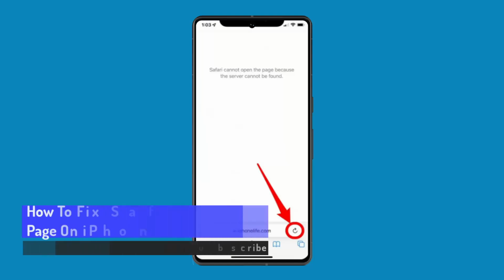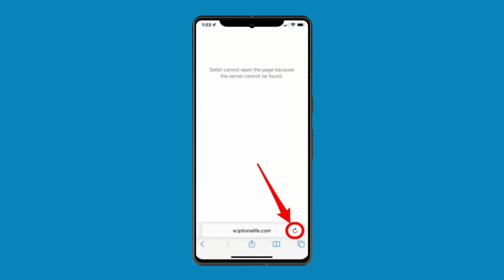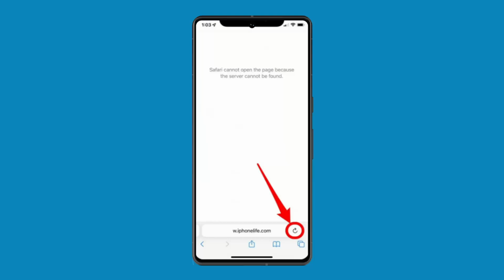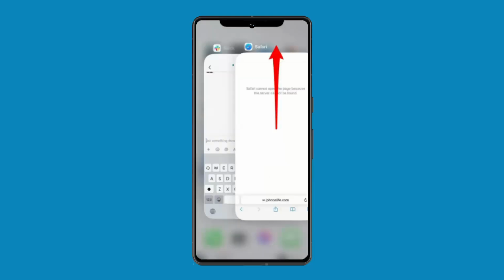How To Fix Safari Cannot Open Page iPhone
If you're getting the "Safari can't open the page" error on your iPhone, this video outlines practical solutions to resolve it. This issue commonly arises from network problems, incorrect settings, or cached data interfering with the browser. Whether Safari displays the error for every site or just a specific one, these methods will help restore normal browsing.

Start by checking your internet connection. If you're on Wi-Fi, try switching to mobile data or connecting to a different network. A quick way to reset network connectivity is by toggling Airplane Mode on and off. This can help your iPhone reestablish a fresh connection to the internet, which is often all it takes to resolve page loading issues.

Next, try refreshing the page manually in Safari or re-entering the website URL. If that doesn't work, close all background apps by swiping up from the bottom of the screen and clearing the app switcher. Too many apps running in the background can occasionally interfere with Safari’s performance.

If the problem still exists, head into your iPhone’s Settings. Navigate to the Wi-Fi section, toggle the network off and on again, or forget the network and reconnect. This helps reset any faulty network configurations that may be blocking Safari from opening pages.

Another reliable step is to restart your iPhone. A full reboot often clears temporary glitches. Alternatively, try using a different browser like Chrome or Firefox to check whether the issue is Safari-specific or system-wide. If third-party browsers work fine, the problem is most likely isolated to Safari.

These basic but effective steps usually fix the "Safari can't open the page" error without needing any advanced technical intervention.

Timestamps:
0:00 Introduction
0:14 Check network connection and toggle Airplane Mode
0:31 Refresh page or website
0:39 Close background apps
0:54 Reset Wi-Fi in iPhone settings
1:06 Restart iPhone or try another browser
1:14 Conclusion